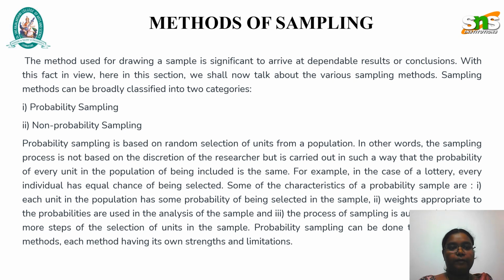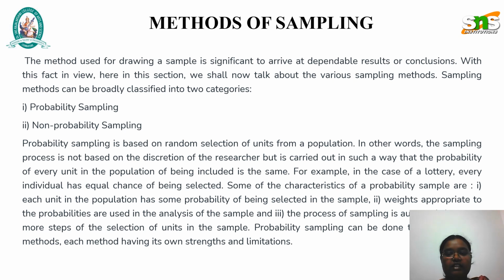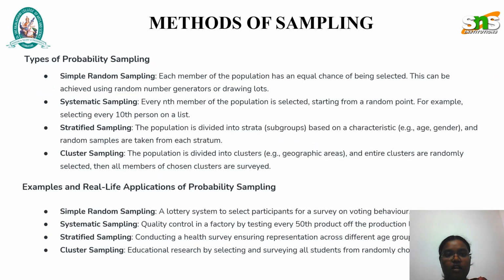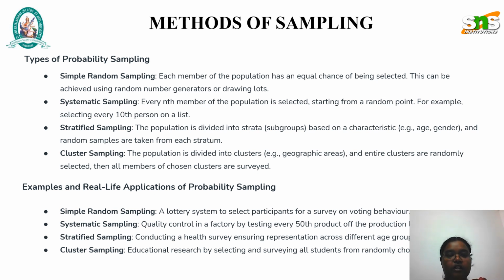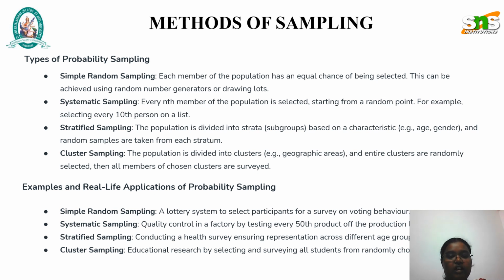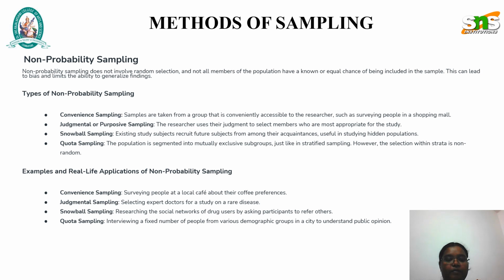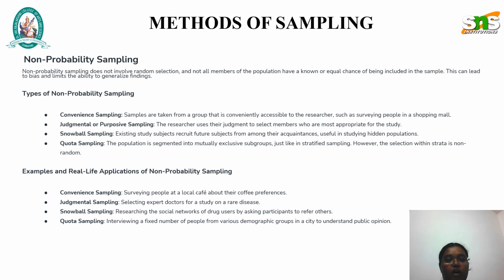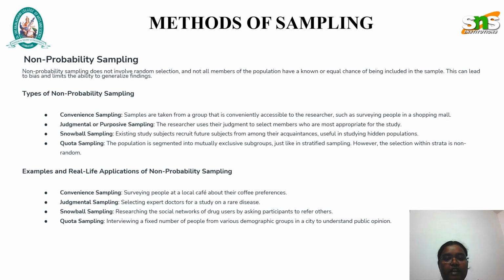METHODS OF SAMPLING | MS. SOWMIYA R | PSYCHOLOGY | DRSNSRCAS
In this lecture video on Research Methods in Psychology, we explore the foundational tools and techniques psychologists use to investigate human behavior and mental processes. The session covers key concepts such as experimental design, observational studies, surveys, case studies, and ethical considerations in psychological research. Whether you're a student new to psychology or preparing for an exam, this video offers clear explanations and practical examples to help you understand how psychological knowledge is scientifically gathered and analyzed.